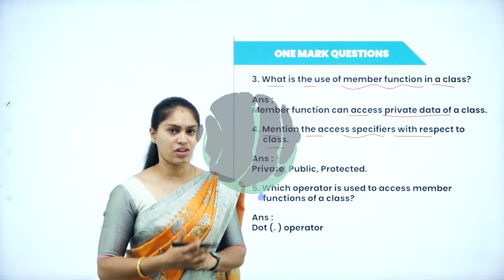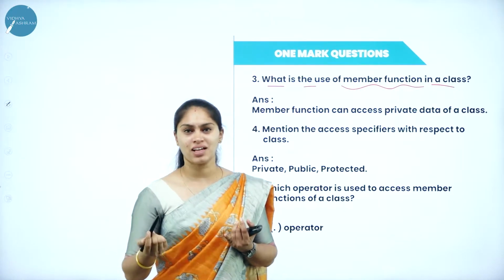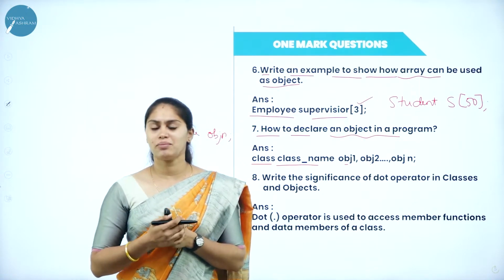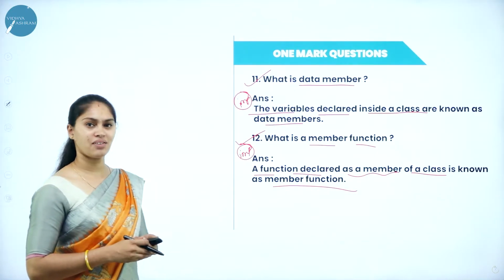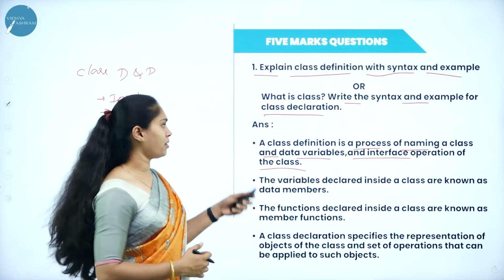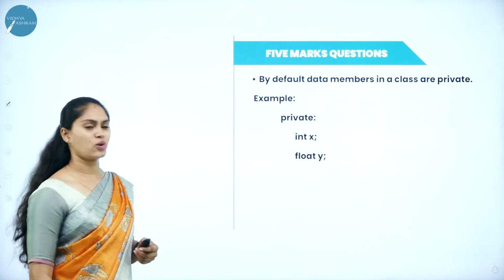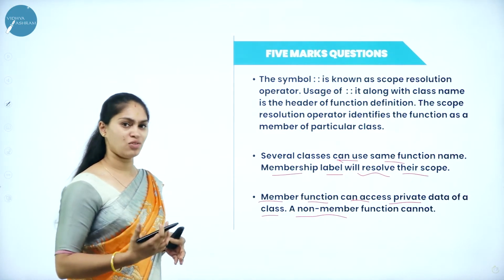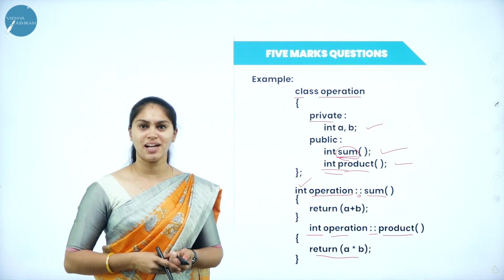DAY 59 | COMPUTER SCIENCE | II PUC | CLASSES AND OBJECTS | REVISION | L1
Class : II PUC
Stream : SCIENCE AND COMMERCE
Subject : COMPUTER SCIENCE
Chapter Name : CLASSES AND OBJECTS
Lecture : REVISION 1